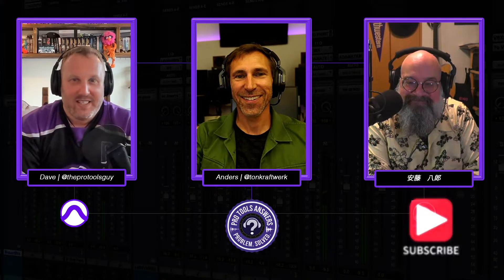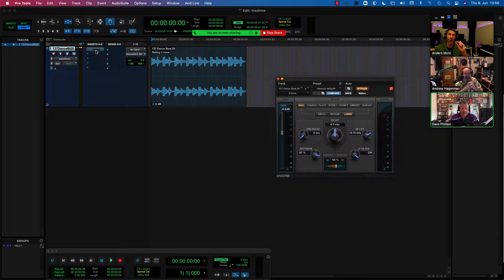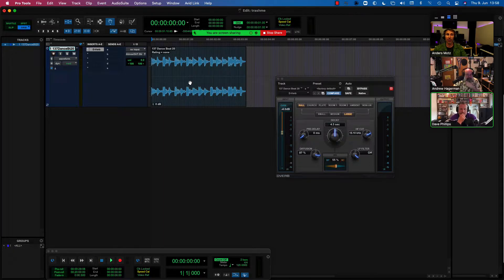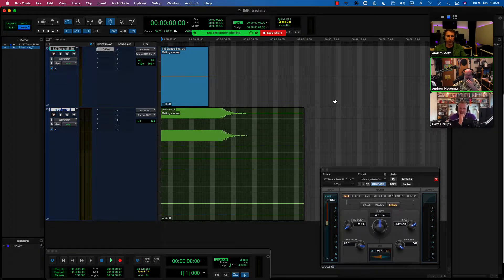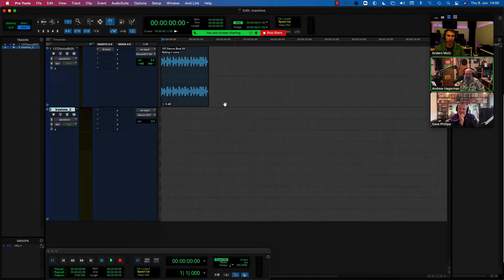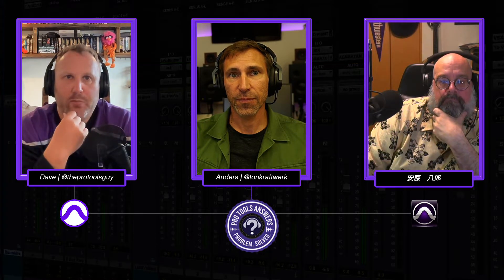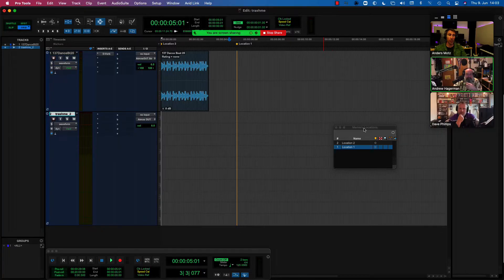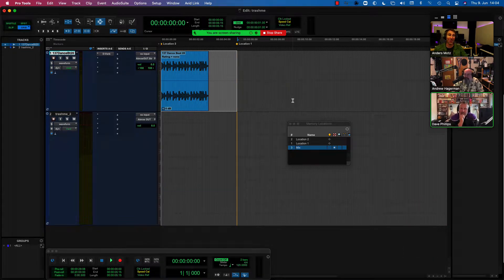Pro Tools Answers #71 | Bouncing Your Mix in Pro Tools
A community question comes to the attention of the PTA this week on a subject that isn't sexy in the least, but it's a vital part of preparing your product for sending out either to the next stage of the production process or to where ever you're distributing it to - Bouncing!

Pro Tools deals with bouncing mixes in a very specific way that you're unlikely to be aware of and the team tell you how best to set Pro Tools for bouncing the right length, along with a couple of clever workflow hints.

An essential watch for all. just like every other vid we have!